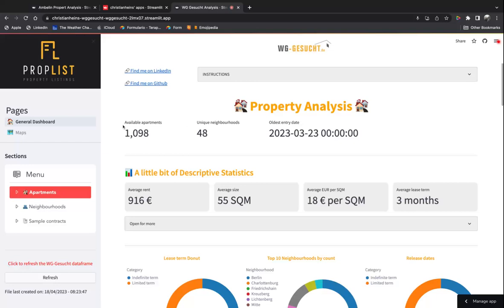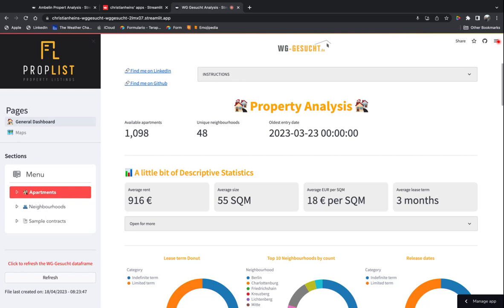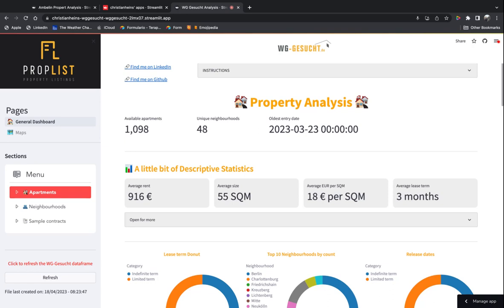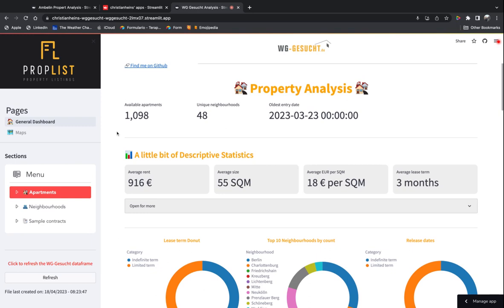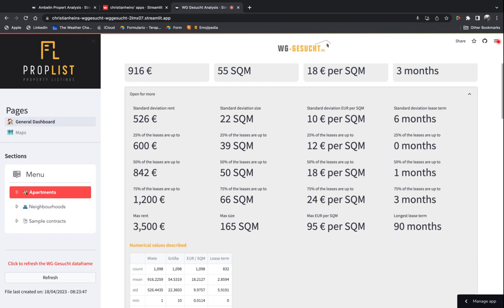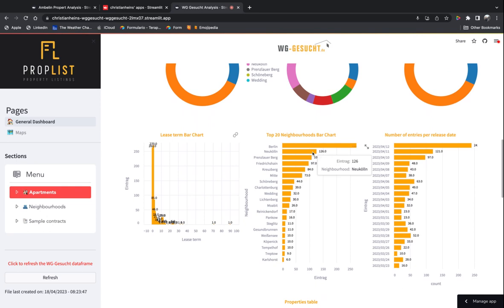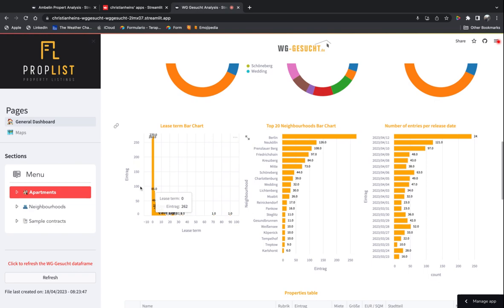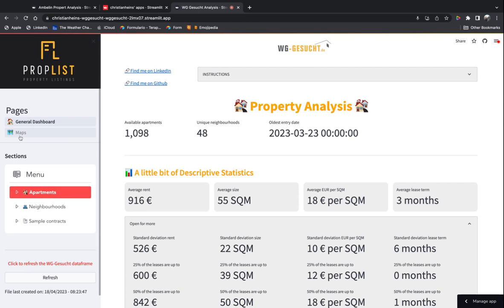Streamlit Short App Demo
This video is showcasing a little example of what can be achieved using the Python library Streamlit. I'll be showcasing further what this library can do.